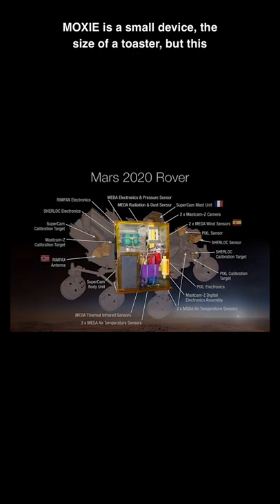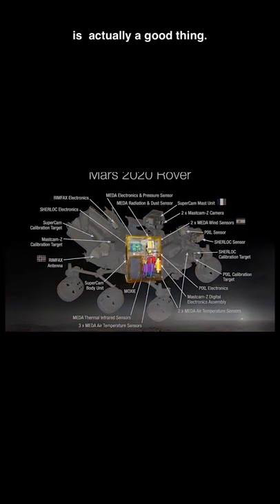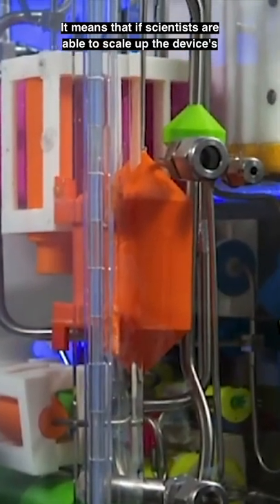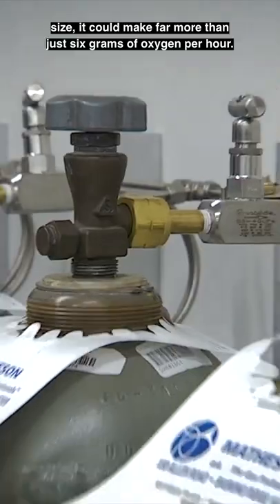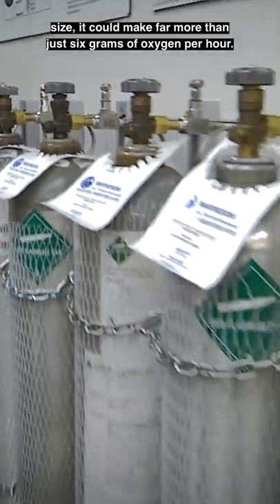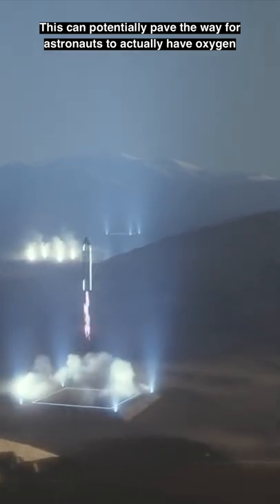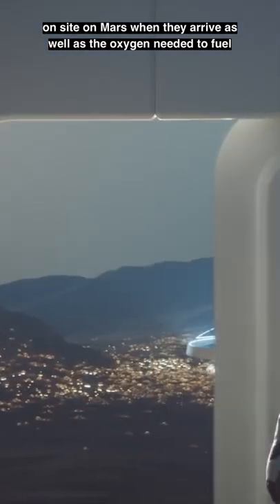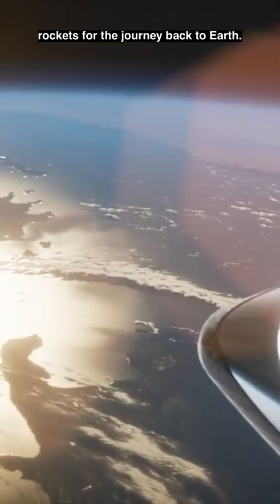We're making oxygen on Mars with the Perseverance rover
NASA's Perseverance rover and the Ingenuity helicopter have been exploring Mars since landing on it in February, 2021.

This week, the MIT team behind this device confirmed that MOXIE has been working so well that it's oxygen output is comparable to the rate of a modest Earth tree's output.

MOXIE is a small device, the size of a toaster, but this is  actually a good thing. It means that if scientists are able to scale up the device's size, it could make far more than just six grams of oxygen per hour.

This can pave the way for astronauts to actually have oxygen on site when they arrive on Mars, as well as the oxygen needed to fuel rockets for the journey back to earth.

Future Here covers cutting edge science and technology including:

Space exploration
The NASA James Webb Telescope
AI
Data science
Biotech
Renewable Energy
Solar power
and other interesting future technology